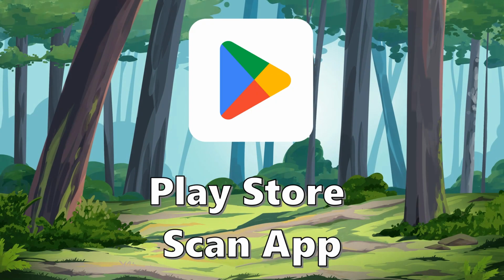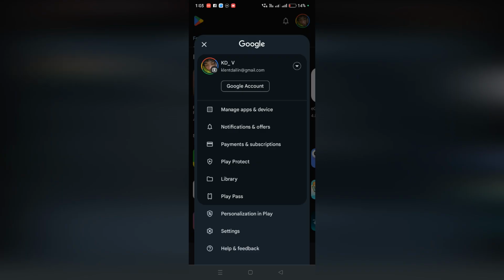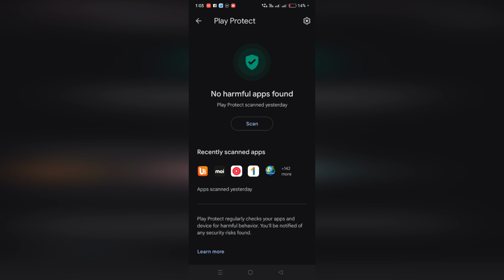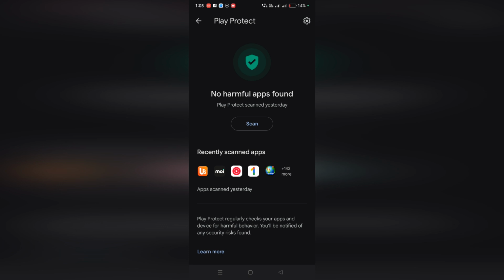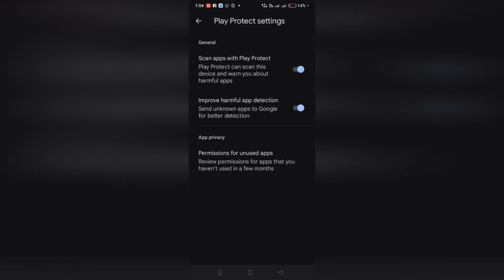Play Store Scan App | Guide Glimpse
Play Store Scan App - How to Use Google Play Protect

In this tutorial, I'll guide you on how to scan apps using Google Play Protect within the Play Store. Google Play Protect is an essential feature that helps keep your device safe from harmful apps by regularly scanning installed applications and checking for potential threats.

Let me know your questions about scanning apps in the Play Store in the comments!